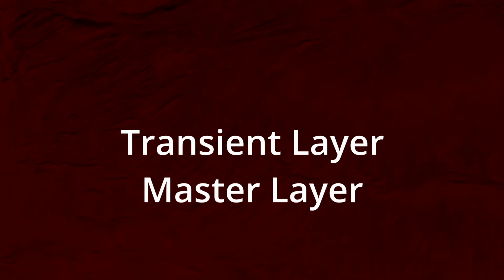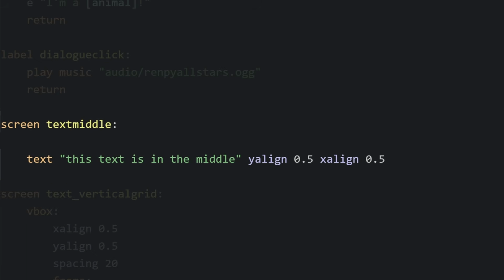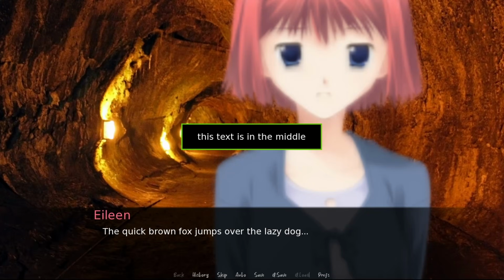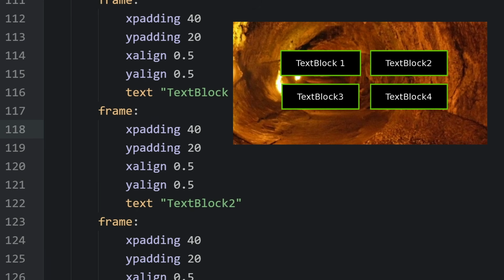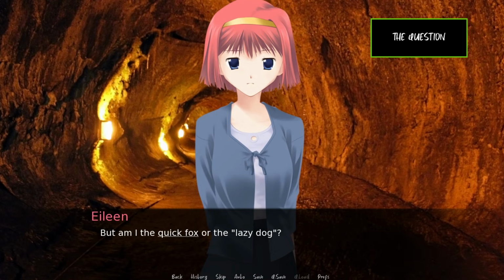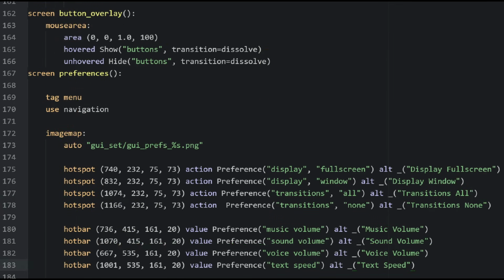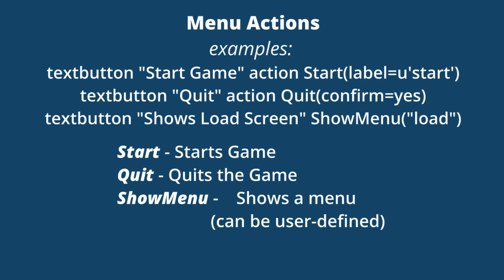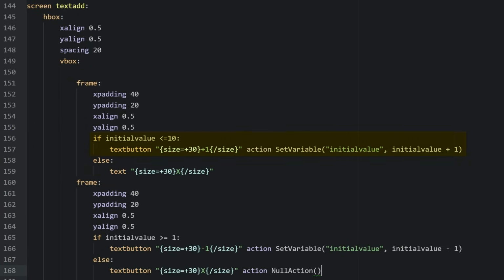Ren'py Screens Tutorial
Learn how to master the Ren'py Screen Language with this short tutorial!  Learn how to arrange your screens with grids, make buttons with actions, set custom screens, minigames and tools with the building blocks of SCREENS!

00:00 Intro & Basics
02:23 Keep your Screens Arranged with EASE!
03:15 The Part you'll Skip to a Lot
04:12 The Part you'll Pause a Lot
06:04 It's ALL Coming Together...